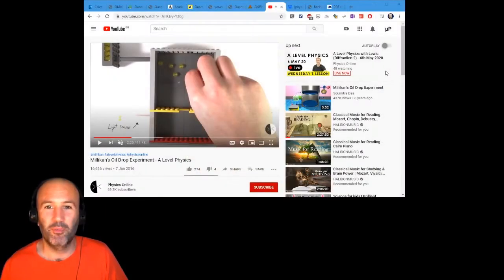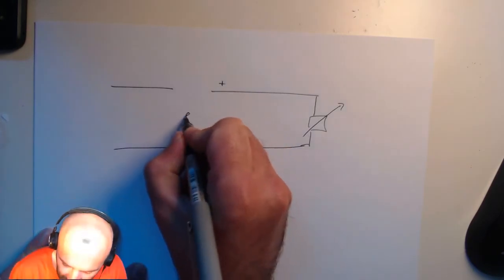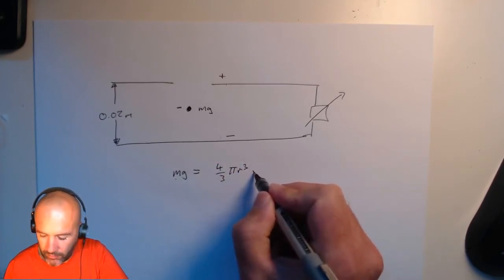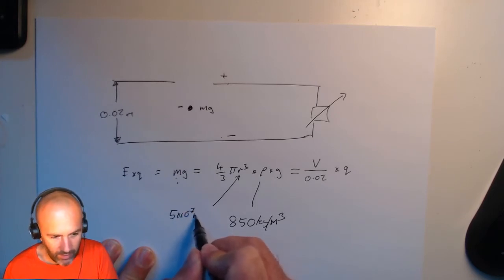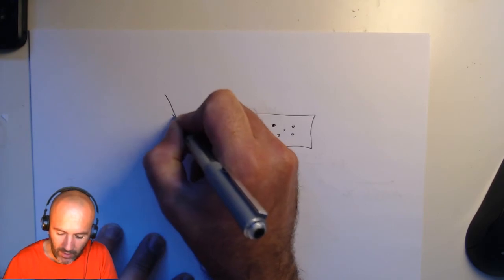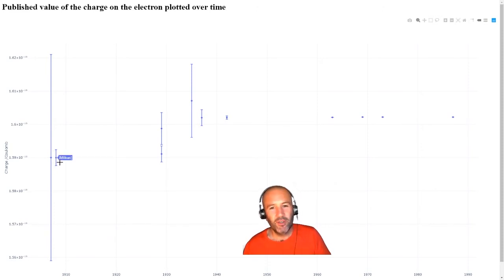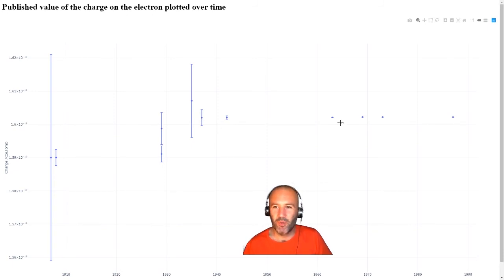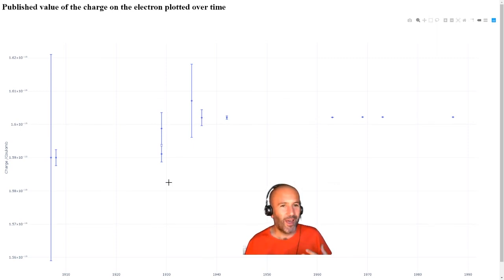A story of fraudulent science? Millikan's experiment